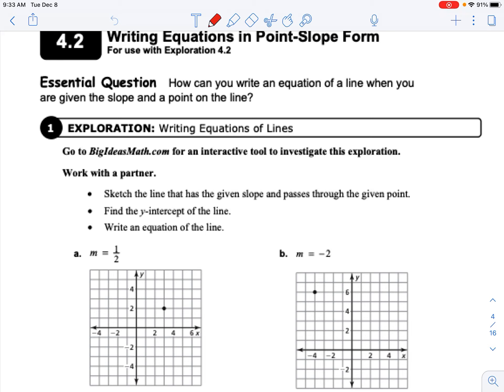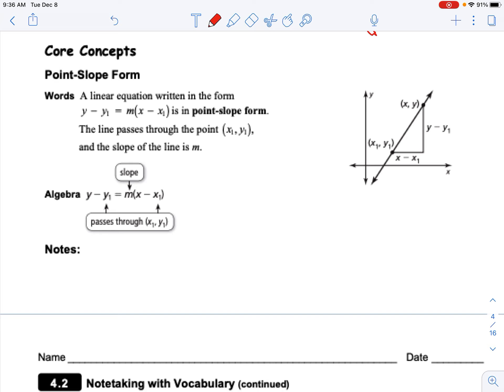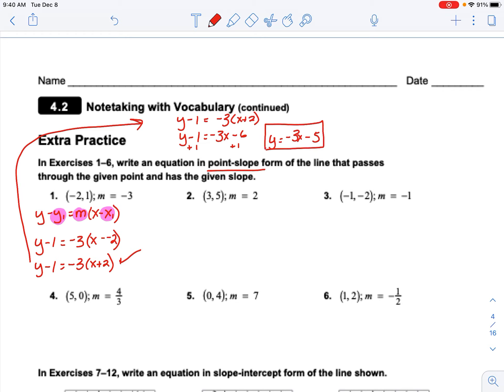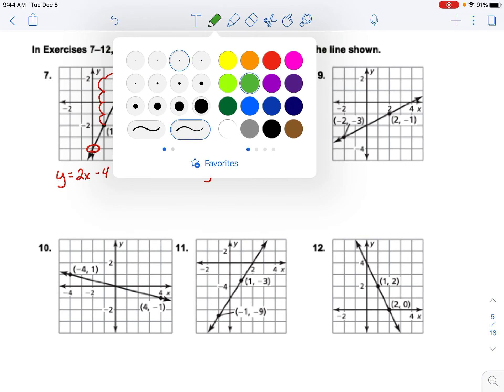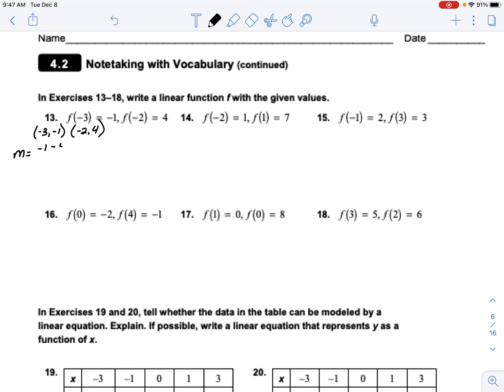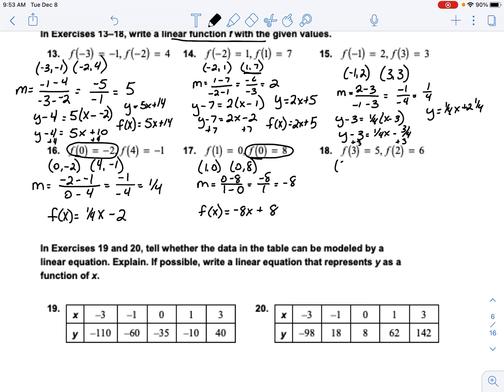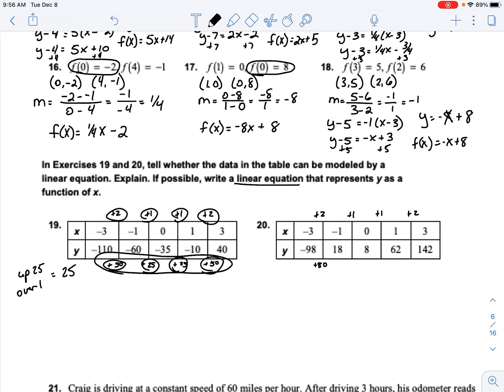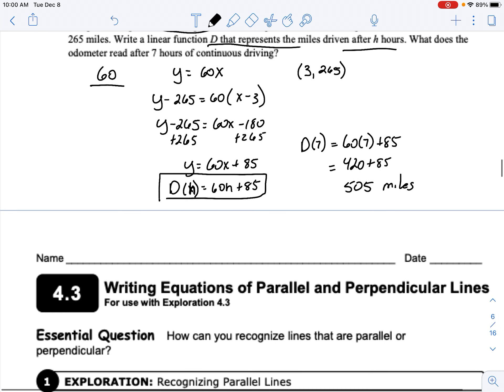Algebra 1 sect 4.2 dec 8